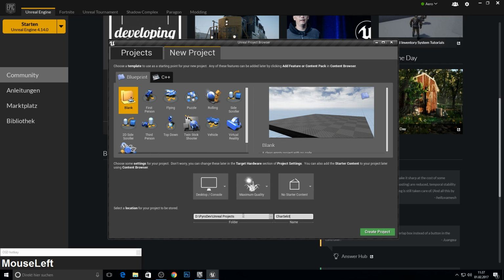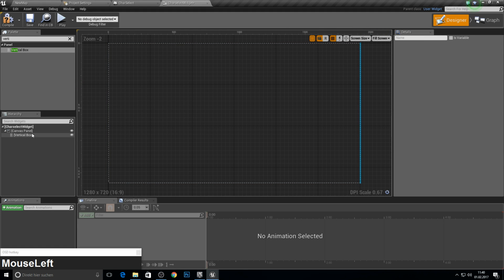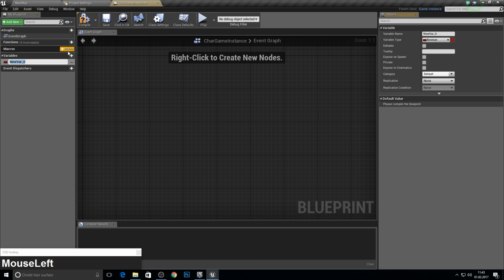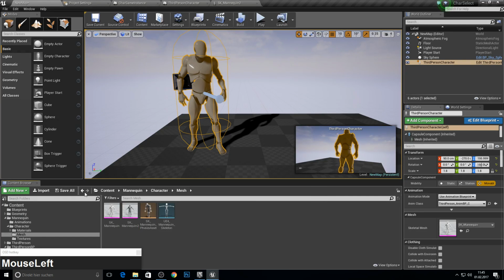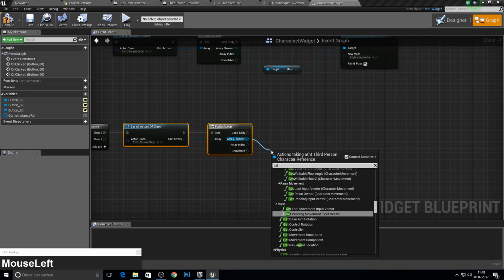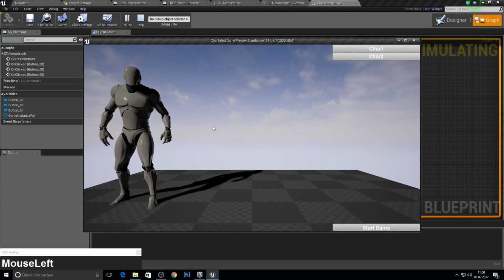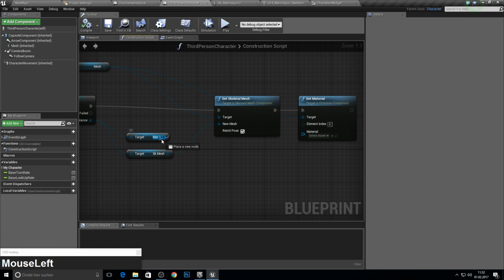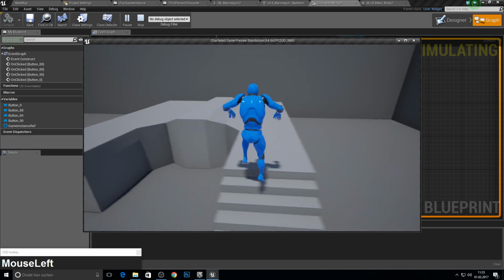Unreal Engine 4 - Character Select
Hey guys,
this video is about how to change the default skeletal Mesh or the Material and transport it to a new map.